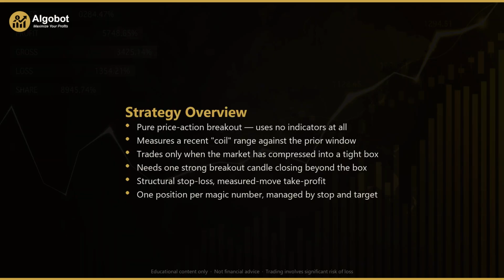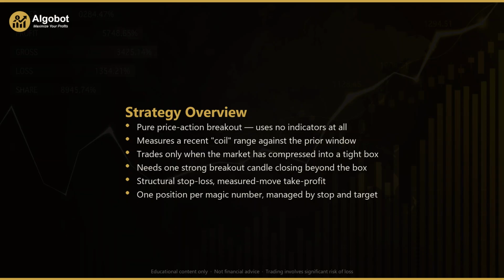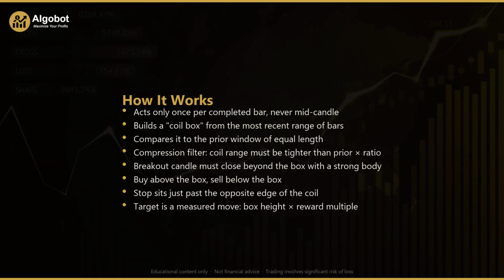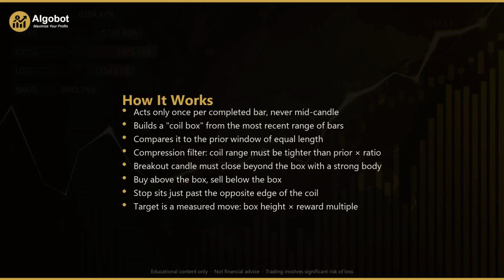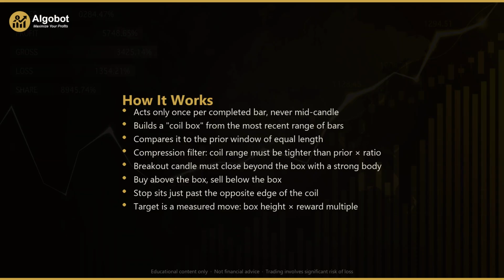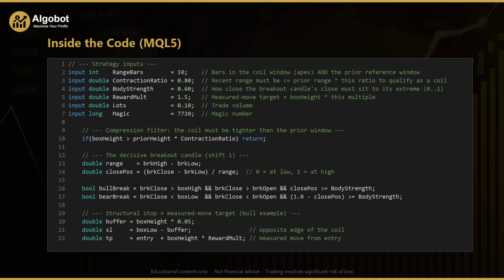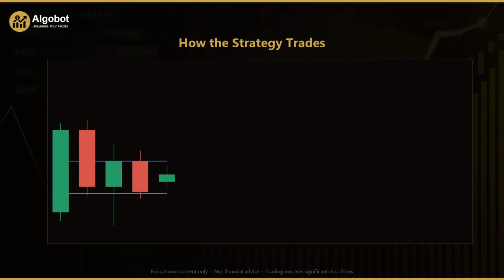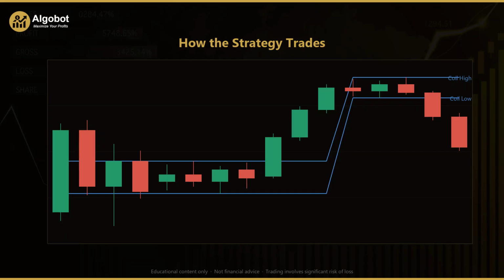Apex Compression Break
This video breaks down the Apex Compression Break, an indicator-free MT5 expert advisor that reads raw candle ranges to detect a volatility coil, then trades the expansion when a decisive candle breaks the box. You'll learn how the strategy measures compression, what defines a valid breakout candle, and how its structural stop and measured-move target are calculated.

Key parameters:
• RangeBars – size of the coil and prior reference windows
• ContractionRatio – how tight the recent range must be to qualify
• BodyStrength – how strongly the breakout candle must close near its extreme

00:00 Introduction
00:30 Strategy Logic
01:30 Parameters
02:30 Backtest Results